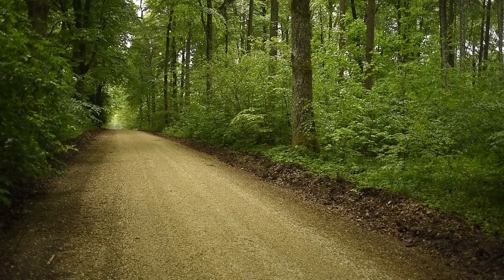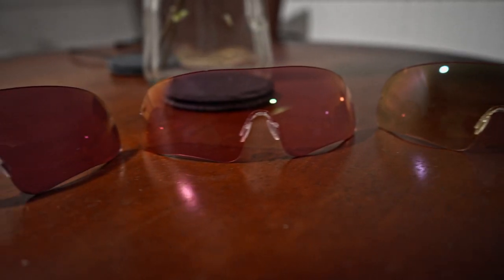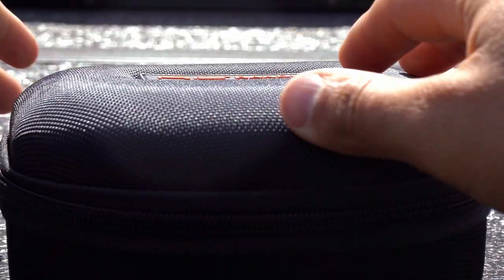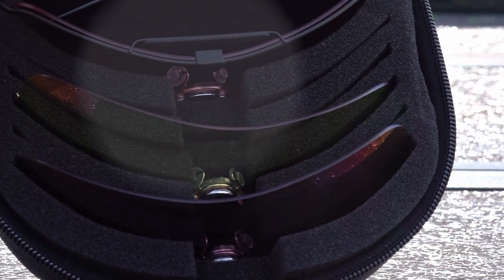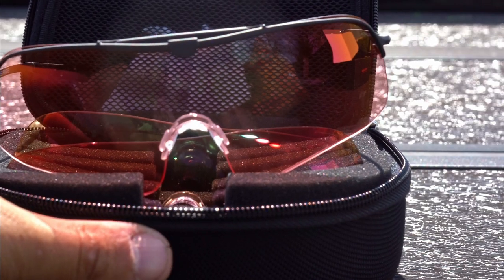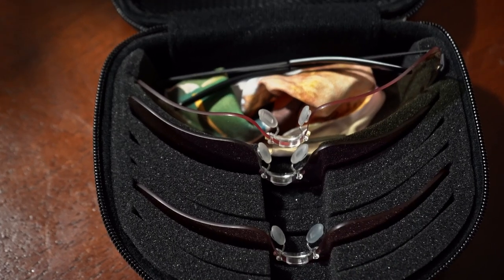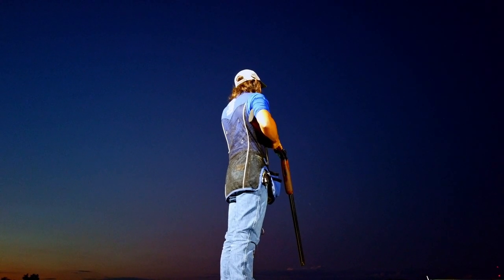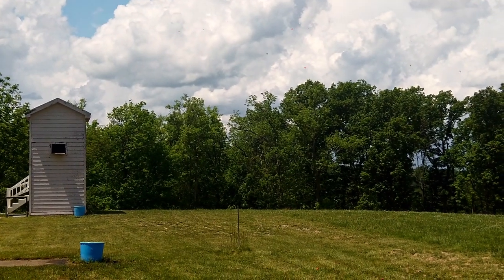RE-Ranger Shooting Glasses Review (RIACT AI)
In this video, I'll be reviewing the Re Ranger Riact AI shooting glasses.  I'll be putting these glasses to the test and giving you my honest thoughts on their performance, comfort, and durability. If you're in the market for a new pair of shooting glasses, or just want to see what the Re Ranger Riact AI has to offer, be sure to check out this video!

My goal is to build a community of trap, skeet, and sporting clays shooters. Your views, comments, and likes is what keeps me producing videos.

Support Wreaths Across America, a cause close to my heart.